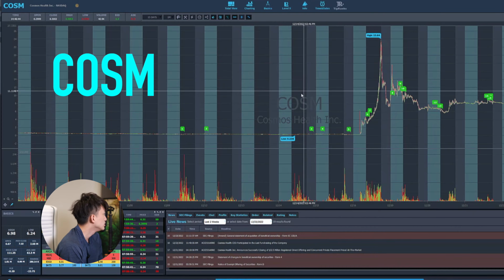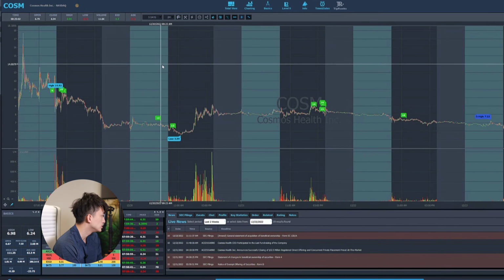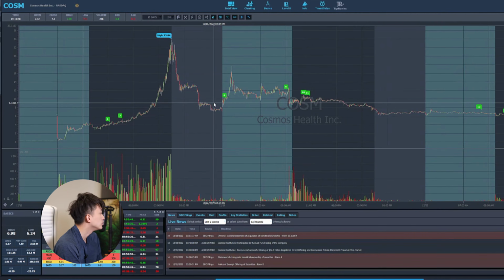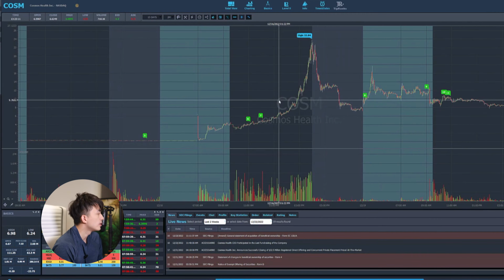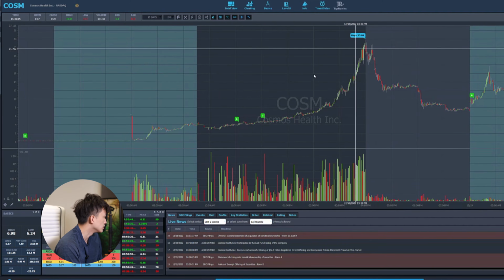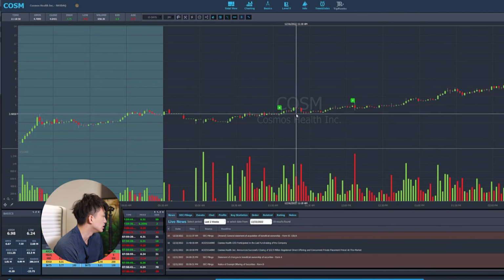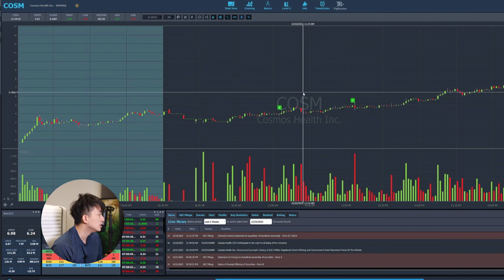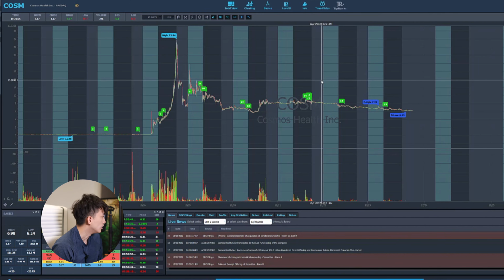How to Profit on a Reverse Split. COSM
In this video Dux talks about the reverse split. You can get some profits from it but also can get squeezed if you do not look for certain things.  He uses his past experience with the ticker COSM to show this.